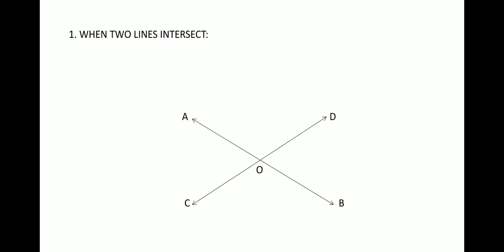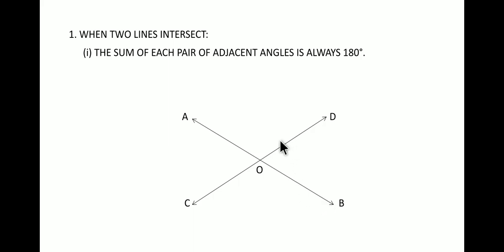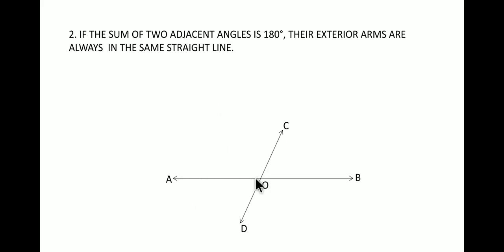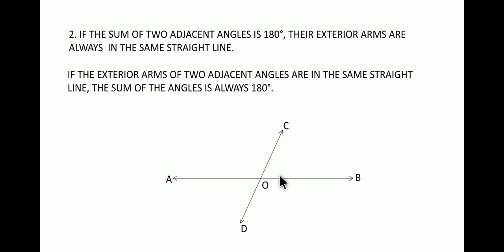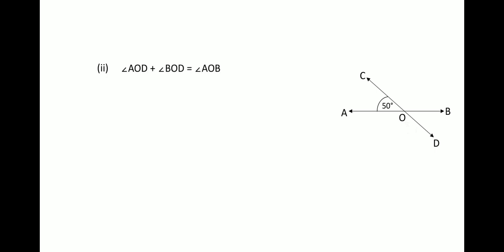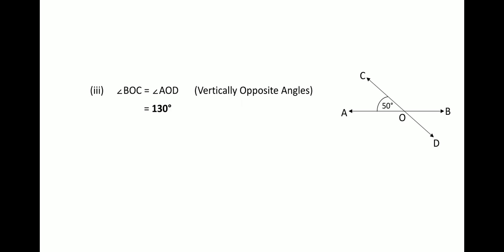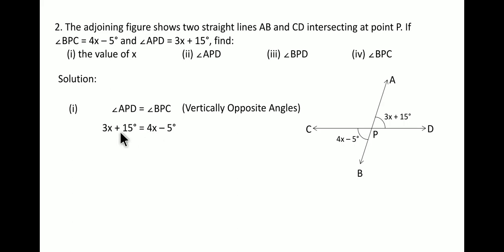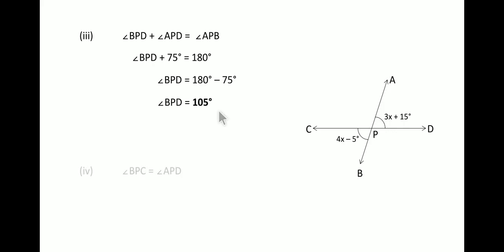Class 6 Properties of Angles and Lines